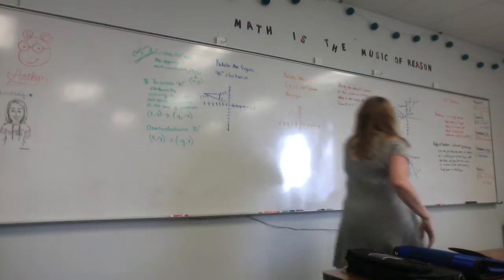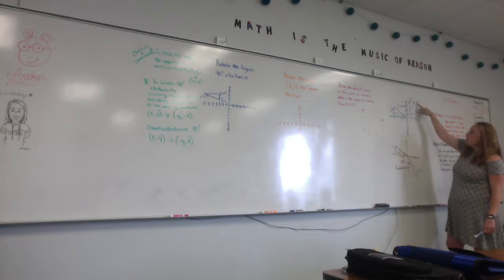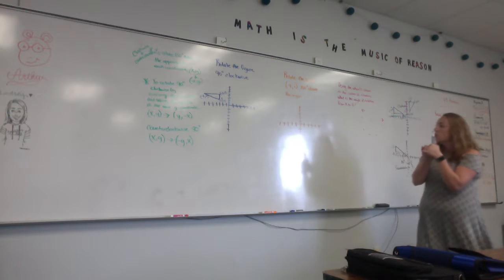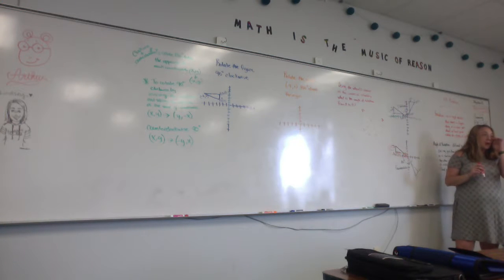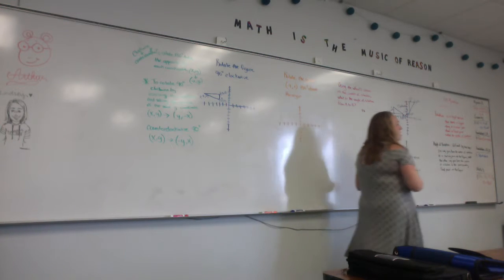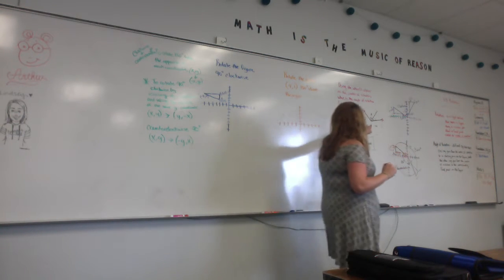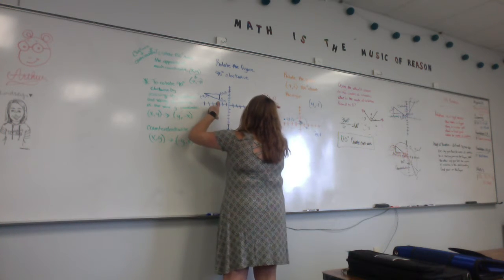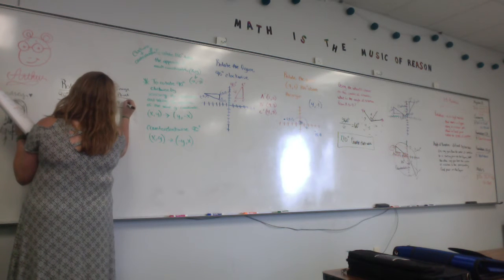1 5 Geometry